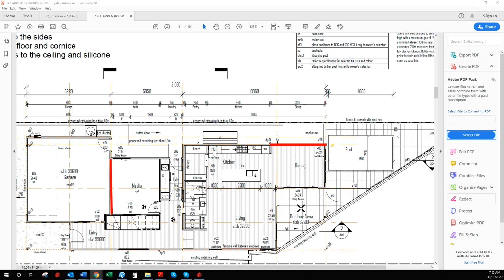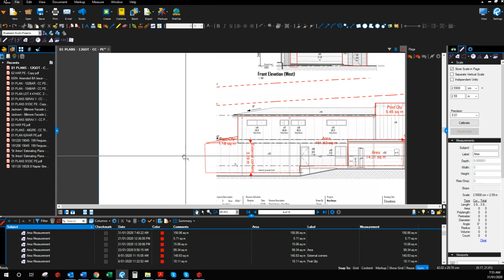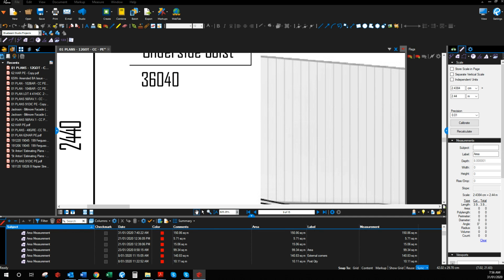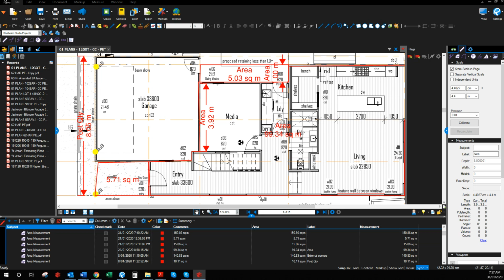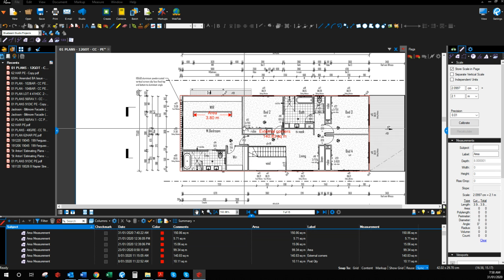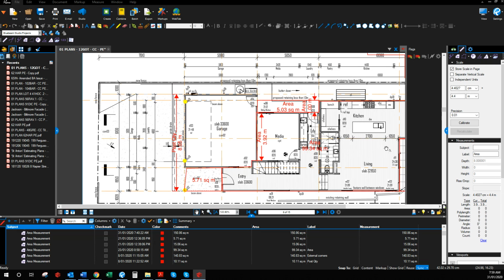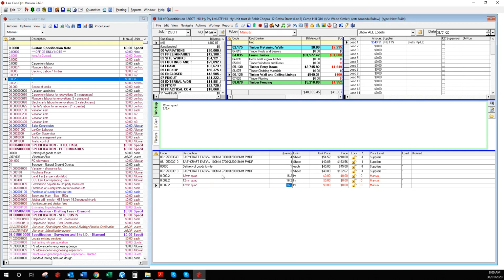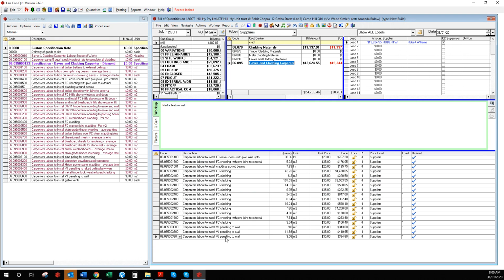06.125 Timber Wall and Ceiling Linings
How to calculate sheets of VJ panel and quad bead